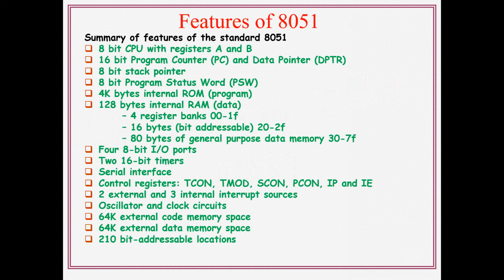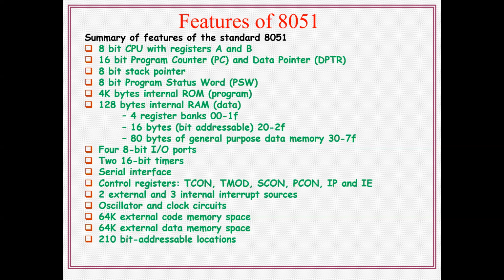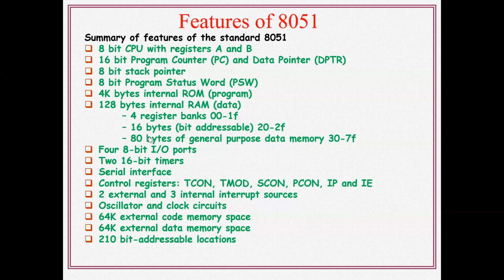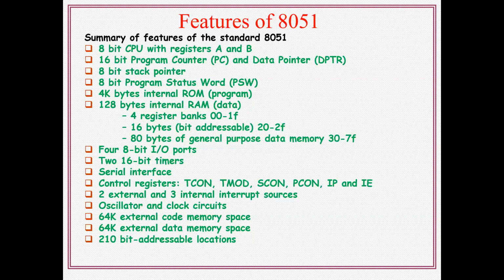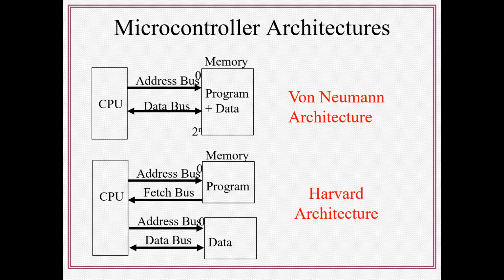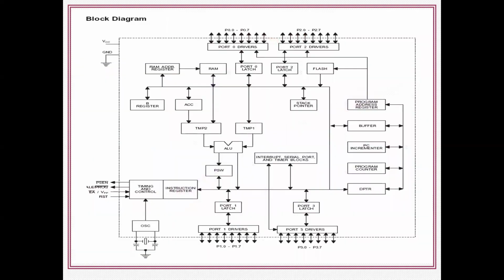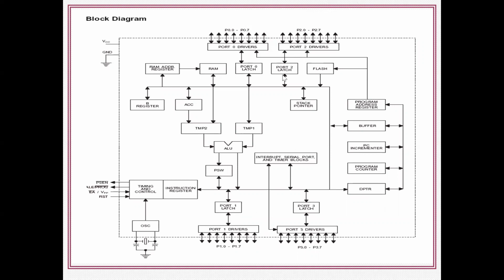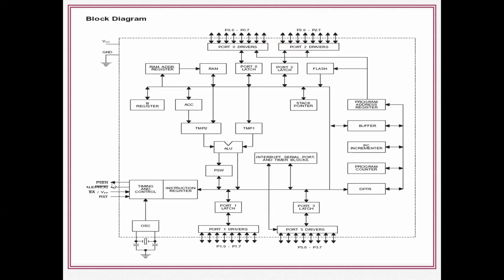Basic Embedded System Training @ Dr. TMR(Day 02)